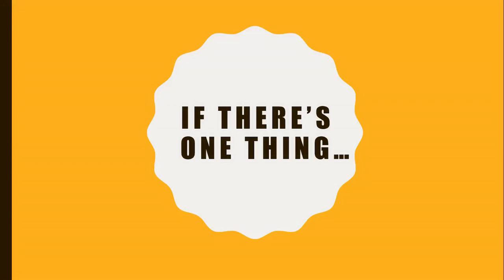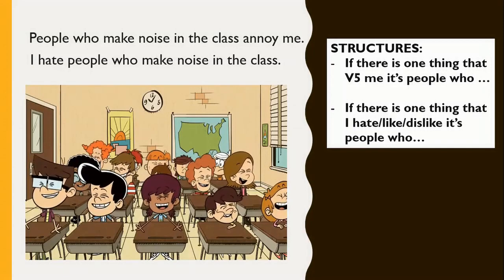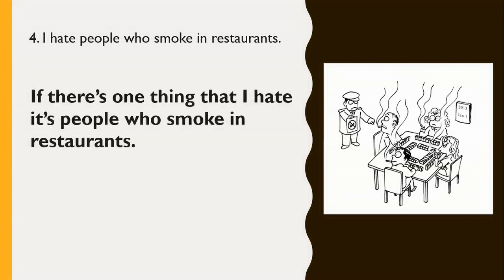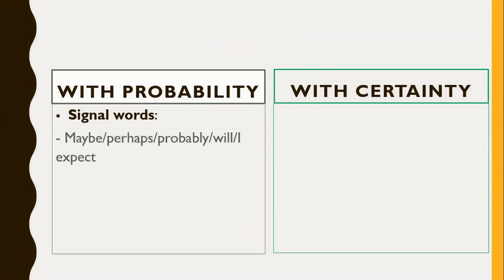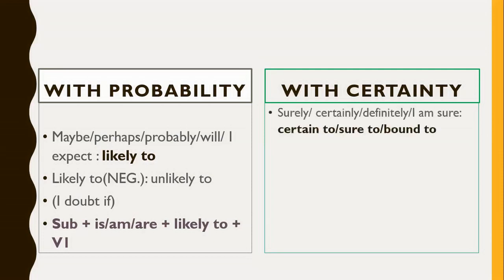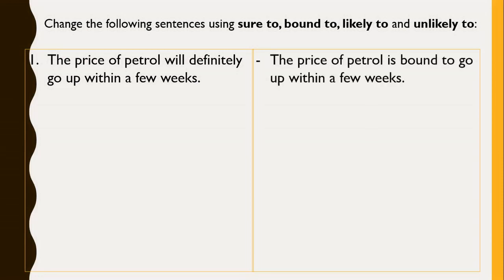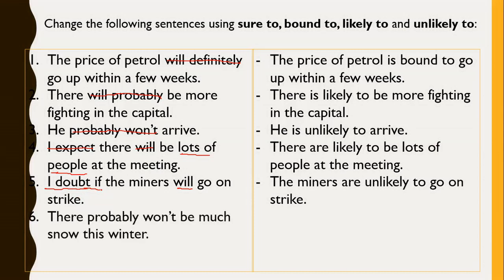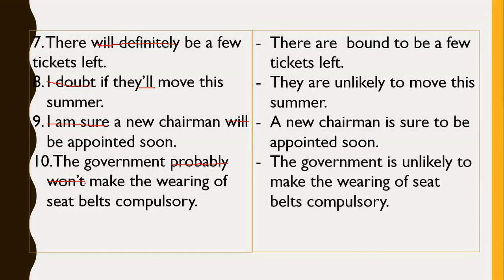Solution of Two Sets of Probable Questions Board Exam-2078| Class 12| English| Meanings into Words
SolutionofTwoSetsofProbableQuestionsBoardExam-2078| Class 12| English| Meanings into Words
This video presents the solution of two sets of probable questions board exam-2078, class 12, meanings into words. It explains the solutions of 'if there is one thing...' and 'prediction: likely to/unlikely to/ sure to etc'.

Solution of Two Sets of Probable Questions Board Exam-2078| Class 12| English| Meanings into Words,solution of two sets of probable questions board exam-2078,if there's one thing,prediction: likely to/unlikely to/sure to etc,probable questions class 12,board exam-2078,english questions meaning into words,probable questions for board exam english,sanjeev niraula